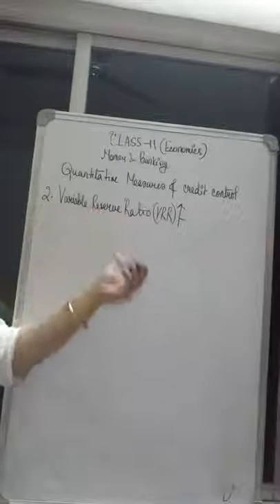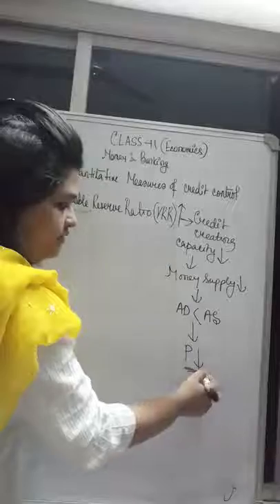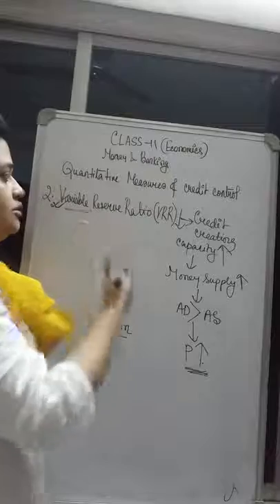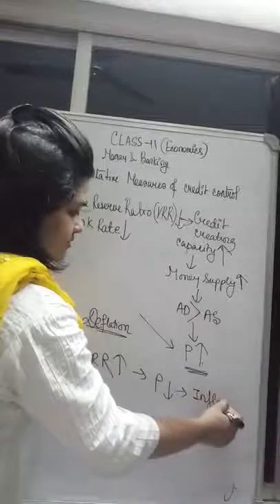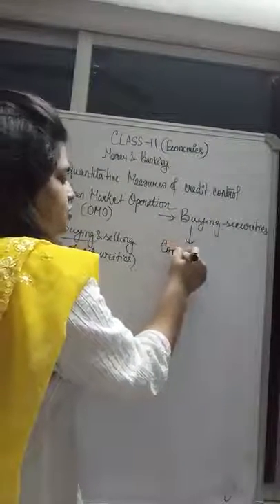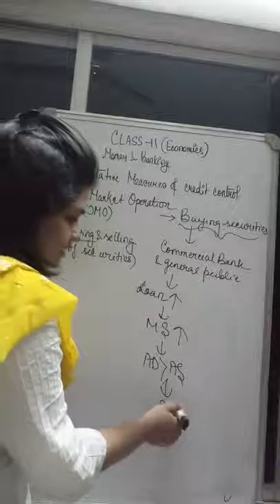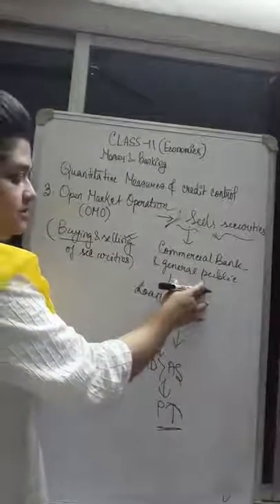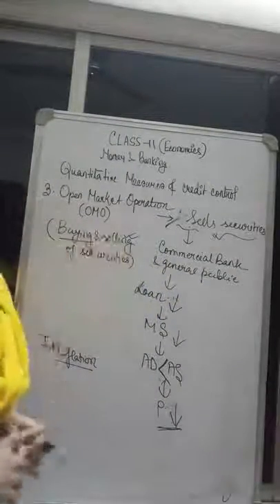Class 11 EconomicsMoney and Banking,part 10